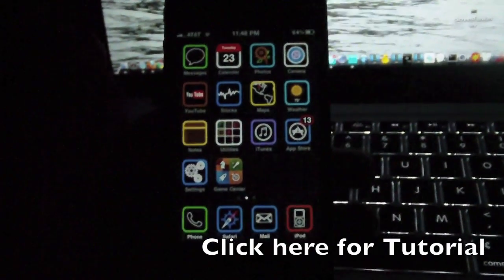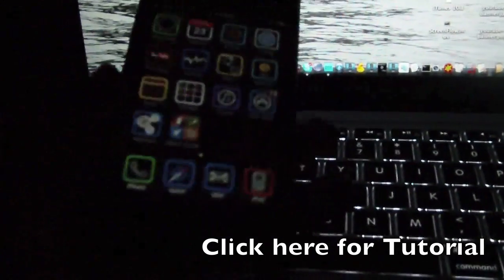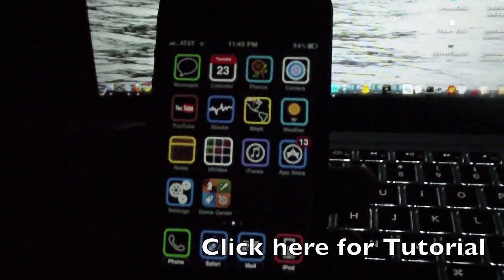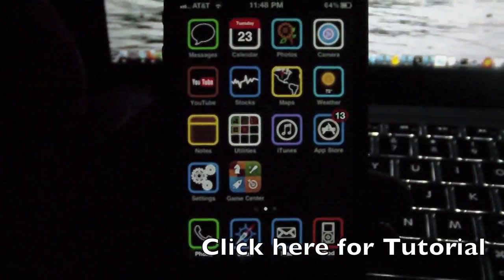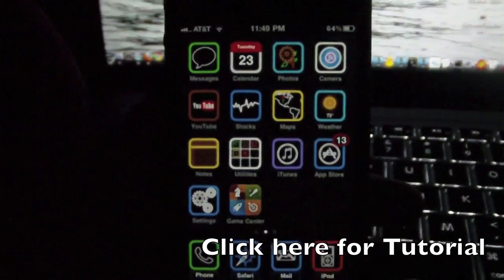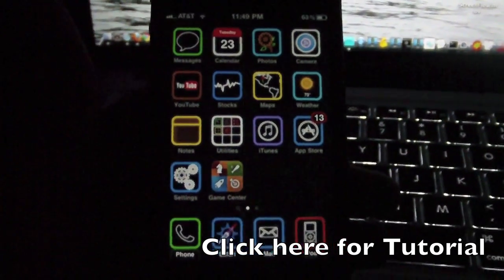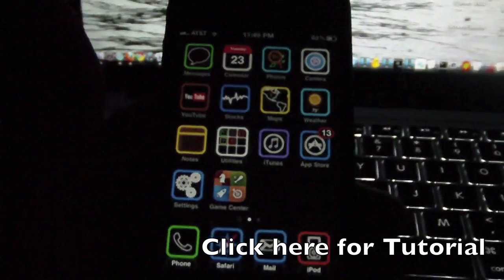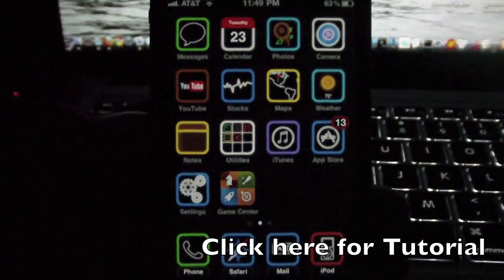How to Jailbreak 4.2.1 4.2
How to jailbreak 4.2.1 , 4.2 , 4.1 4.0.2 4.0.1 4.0
Supports iPad 3G or wifi , supports iPhone 3GS now ad old boot rom , 4 , 3G
iPod touch 4 , 2G mb model, 3G
DOES NOT SUPPORT iPOD TOUCH 2G MC